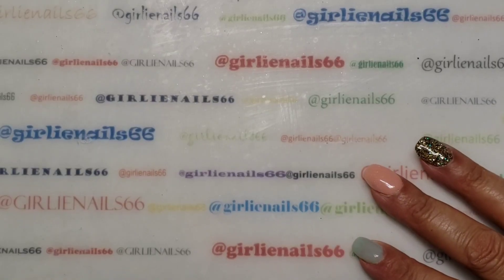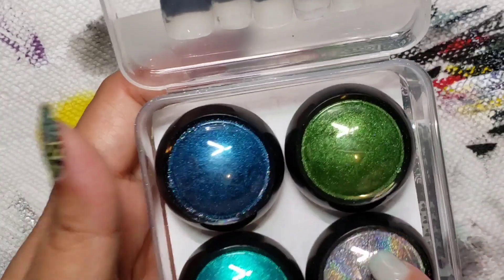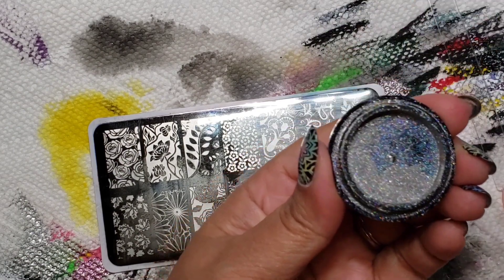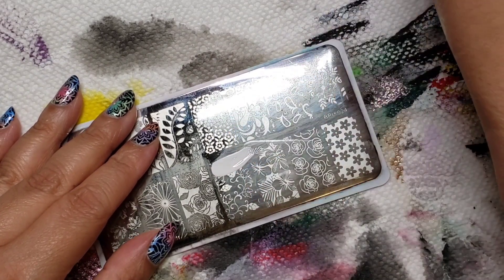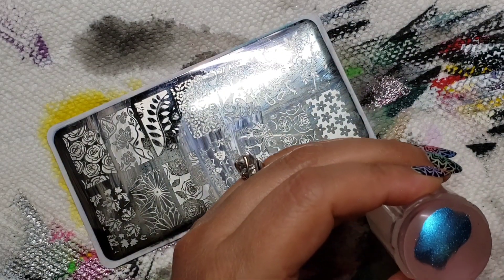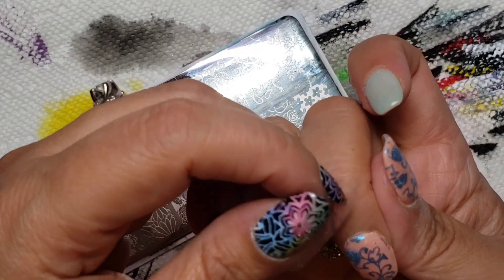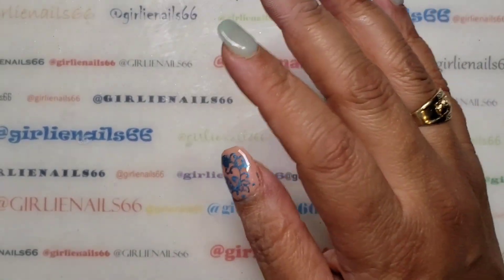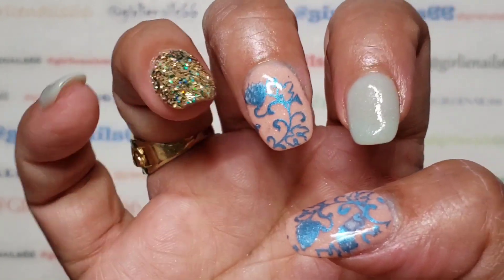Stamping With Chrome Powders // Dip Powder Nails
I had a few ladies ask if you could stamp with chrome powders so I figured I would show you could. I stamped on my dip powder manicure since I wanted to change it anyway.

It's FREE to do so. Maybe sure you click the All button. Would love a supportive 👍

Water decals foils, pigment powders, reusable stencils & more:
SheModern

Nail Art supplies, nail polish etc.
(Canadian company 🇨🇦)
Nailstuff.ca

📌 Save 10% - ItsSuz2you

All my (and any) links & 💰 money saving codes can be found right here; (you can bookmark this for better updates)

🔷️ Have received several free PR samples from; SheModern, Beauty BigBang, Born Pretty, The Nail Candy Shoppe, Aimeili, Nailstuff.ca, Yayoge, The Nail Prop Shop